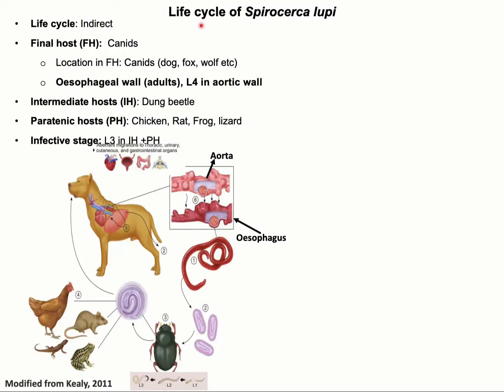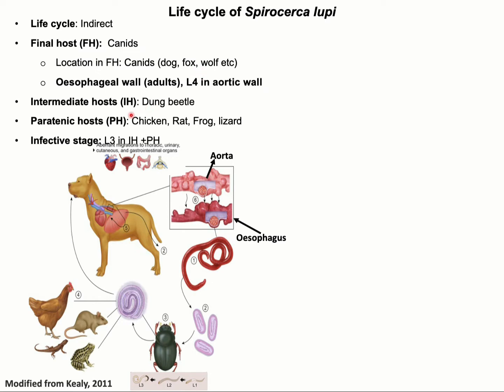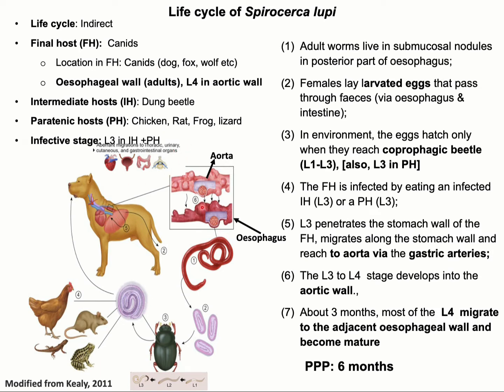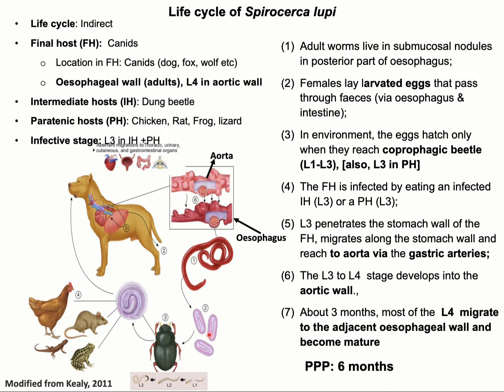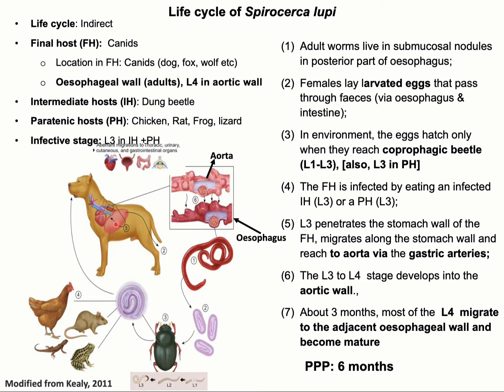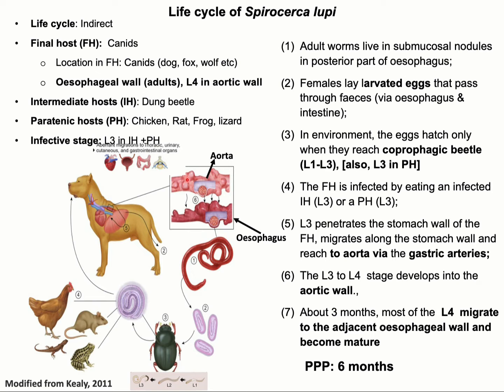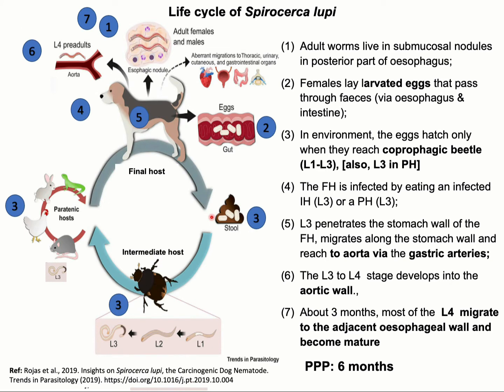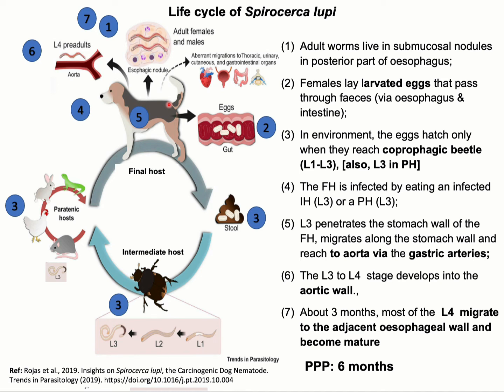Life cycle of Spirocerca lupi in dog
Video Description:

Discover the life cycle of Spirocerca lupi, a parasitic nematode affecting dogs and other carnivores. This in-depth veterinary parasitology lecture explains its transmission, intermediate hosts (dung beetles), migration through the esophagus, clinical signs, diagnosis, and treatment. Essential for veterinary students, veterinarians, parasitologists, and veterinary professionals, this video enhances your understanding of canine parasitic diseases. Perfect for undergraduate and postgraduate veterinary education, veterinary practitioners, and pet owners concerned about dog parasites.

Full lecture on Spirocerca lupi infection in dog: Cause, morphology, life cycle, symptoms, Diagnosis, treatment & prevention